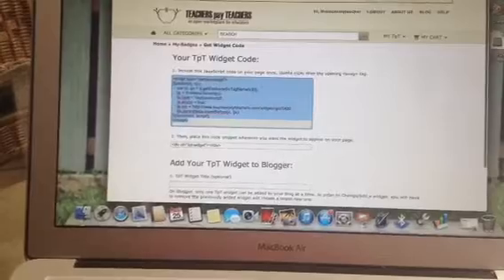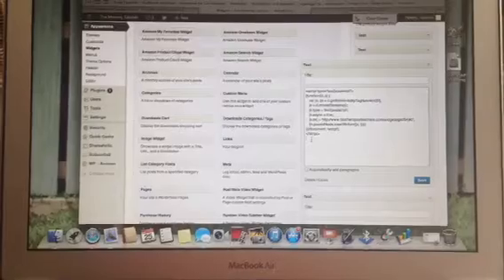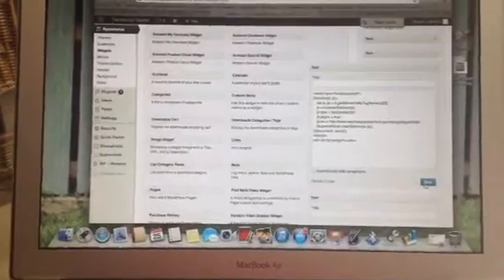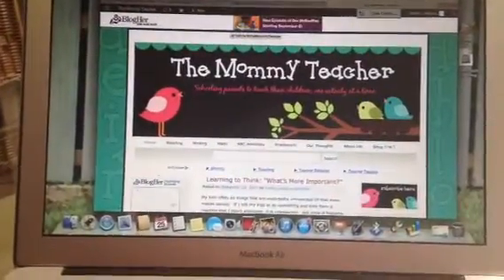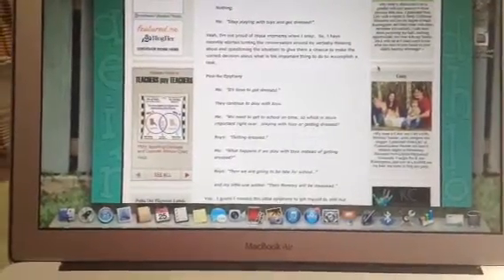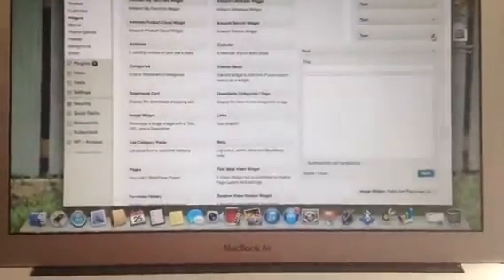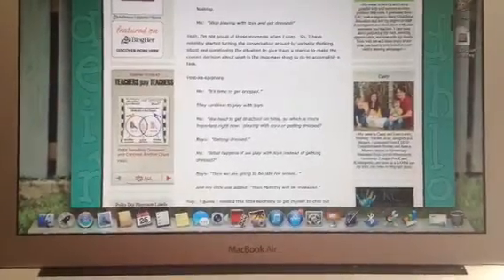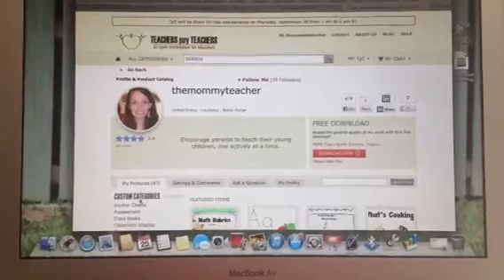How to put a TPT widget on your Wordpress blog/site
Here is a quick tutorial to see how you can put a teacherspayteachers widget in the sidebar of your Wordpress site/blog.